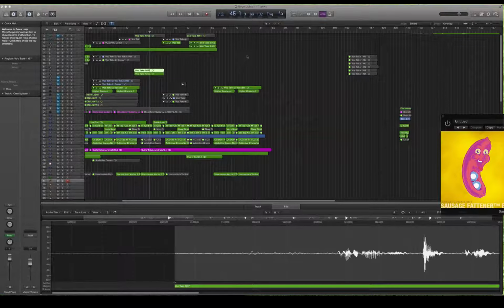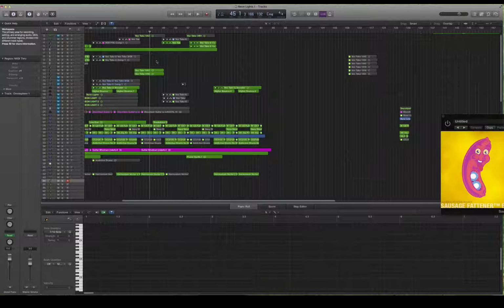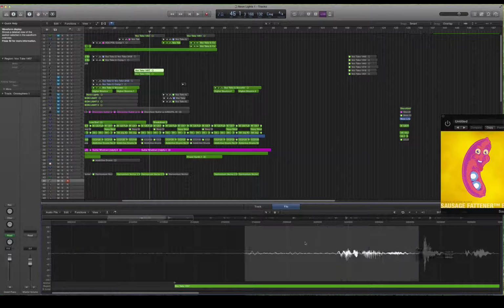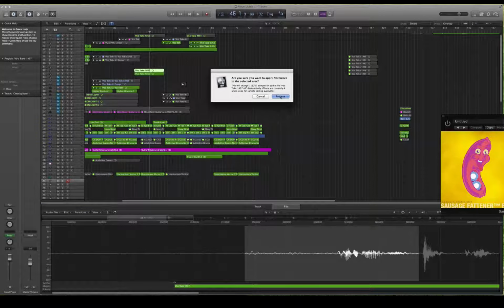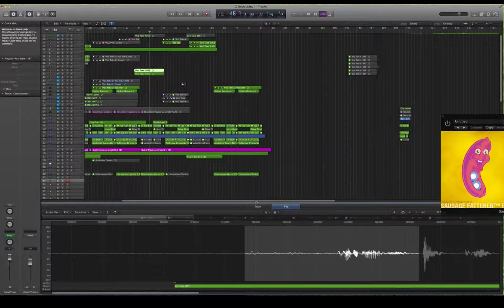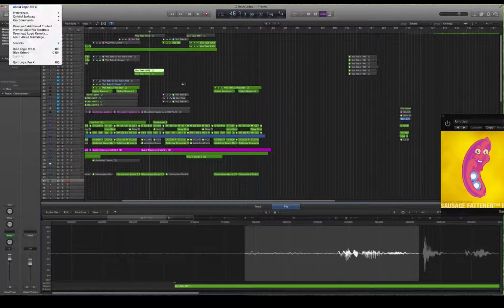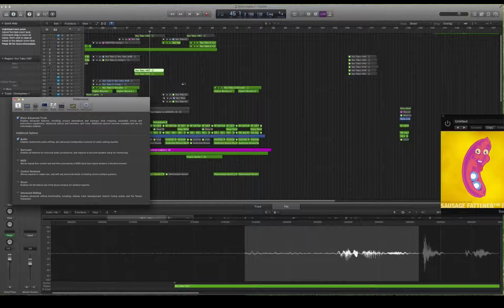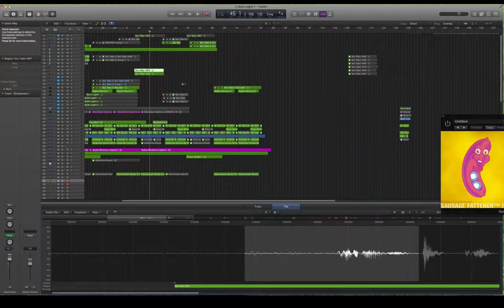Logic Pro X - How To Normalize Audio Quickly (watch in 1440)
How to normalize audio in Logic Pro X